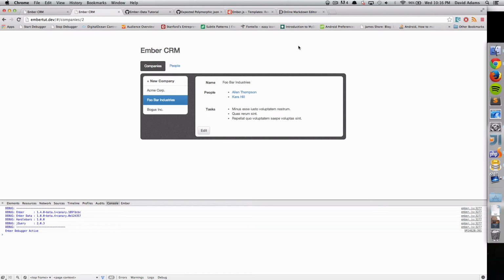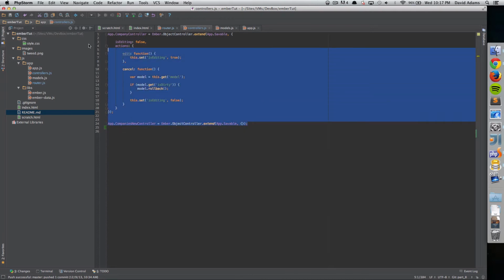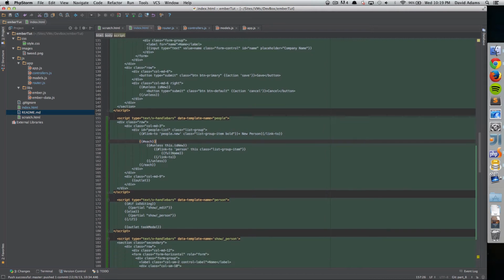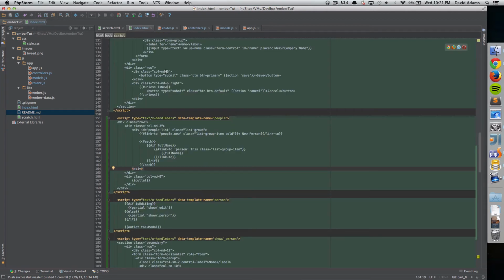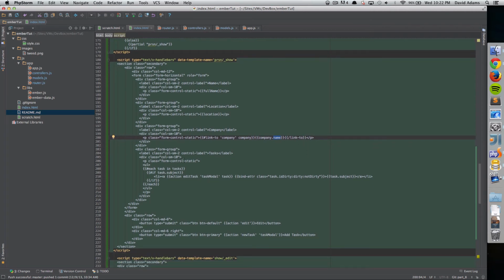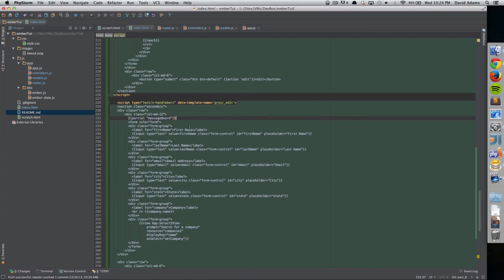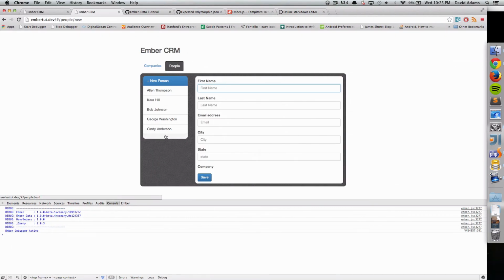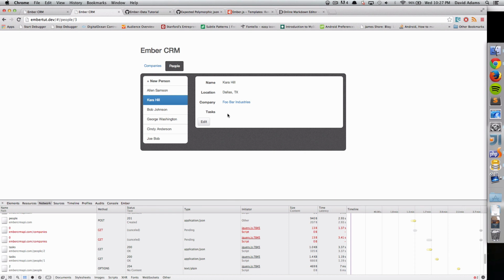Ember CRM - Part 8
Project Homepage